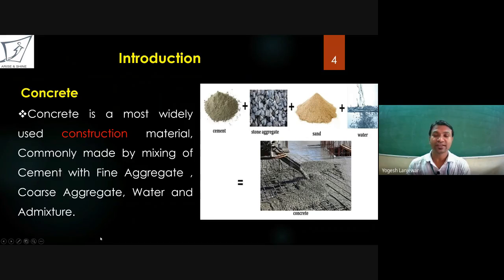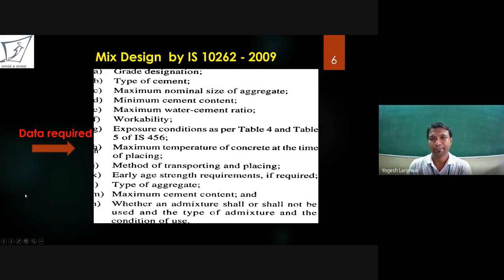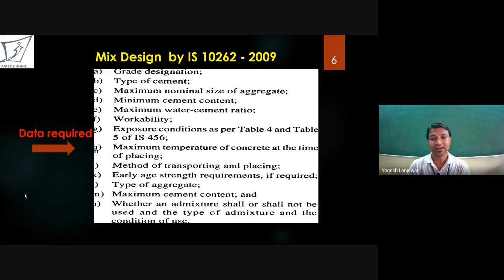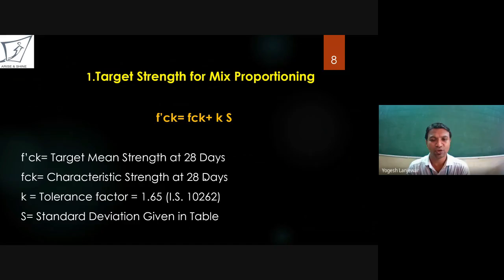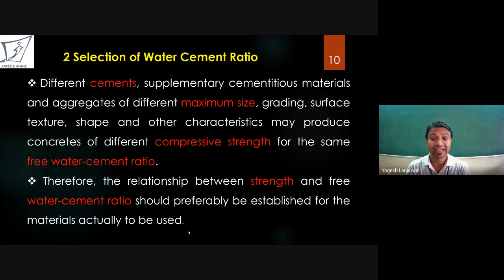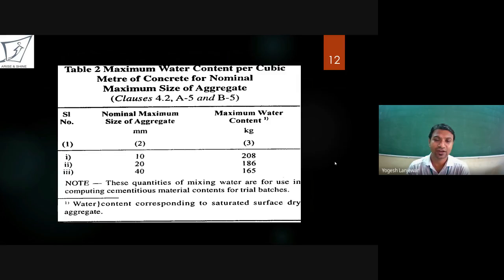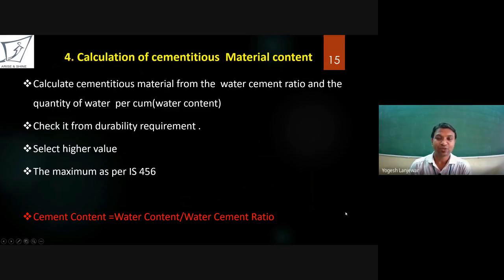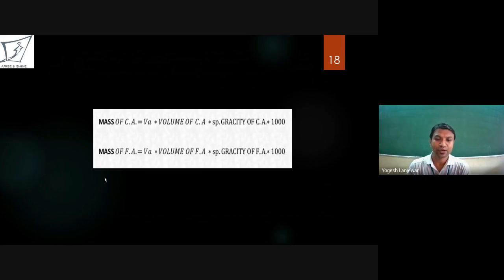Mix Design Process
This video deals with Mix Design process  by IS 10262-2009.